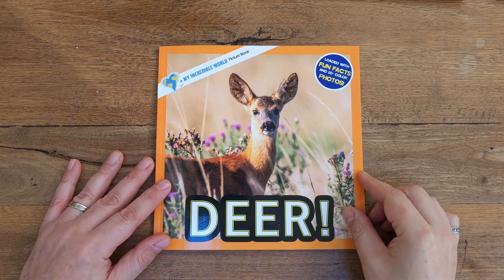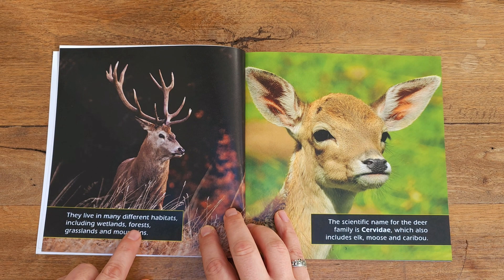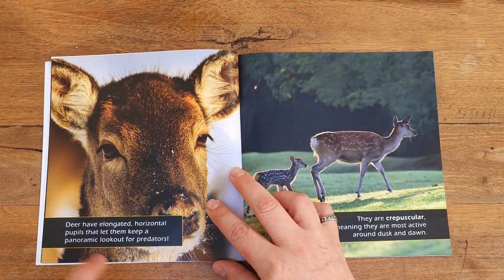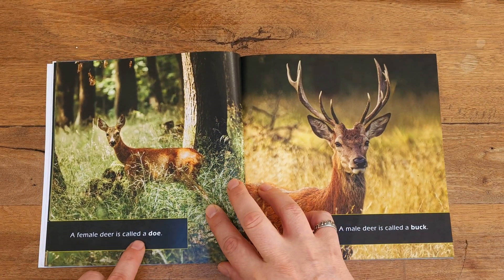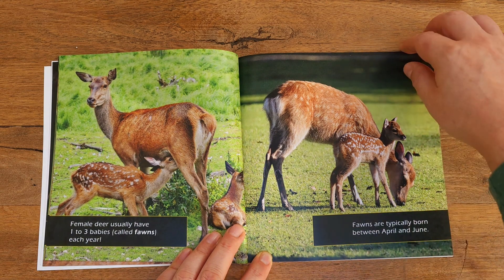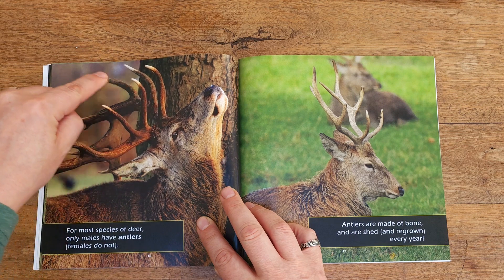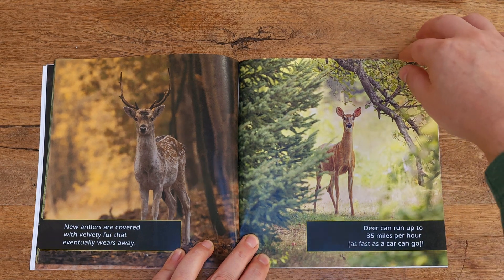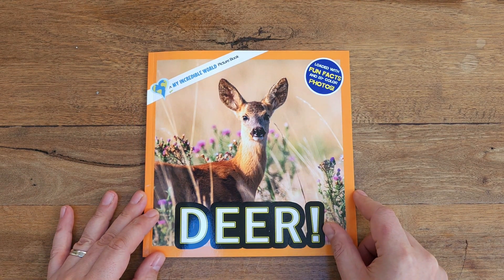Let's learn about deer with DEER! A My Incredible World Picture Book for Children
Join us as we read DEER! A My Incredible World Picture Book for Children